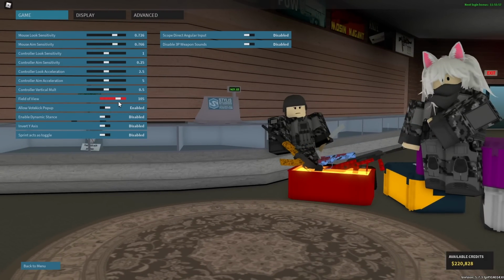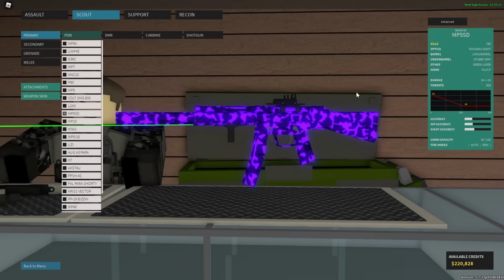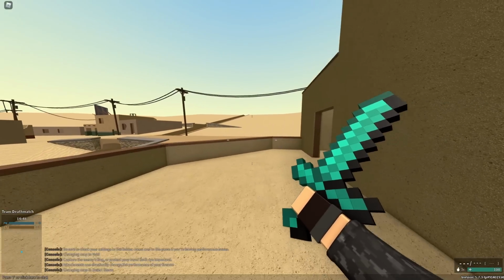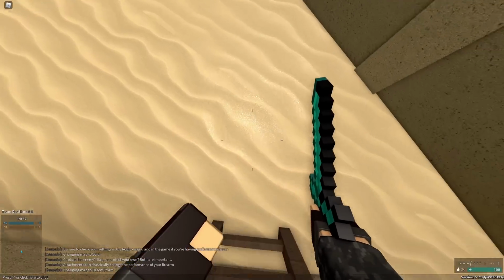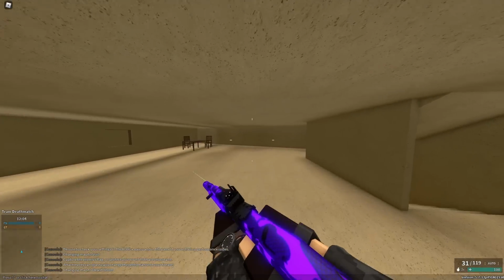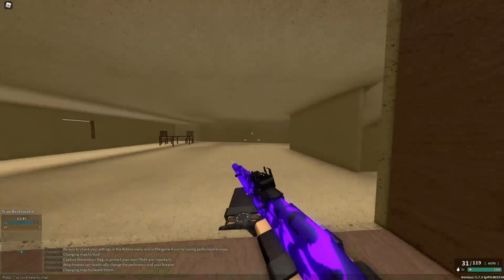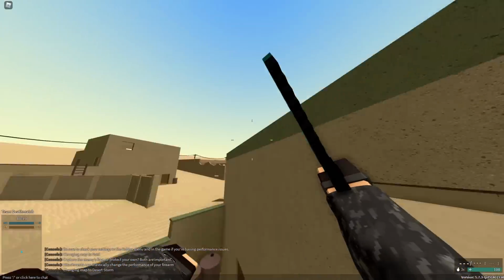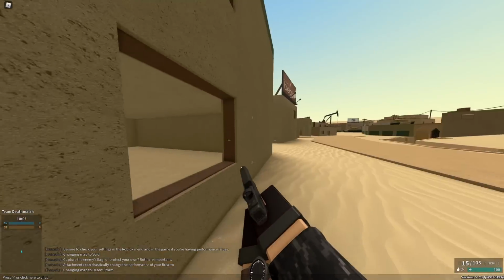phantom forces MOVEMENT GUIDE (emp sliding superjumping and more) 2022 Edition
so yeah gamers heres my movement guide, lots of people have been asking for it so hope this helps! i explain lots of movement techniques and tips to help you just win and be swag1!